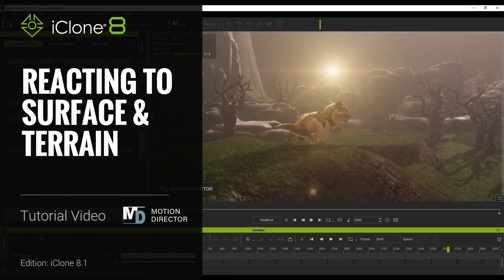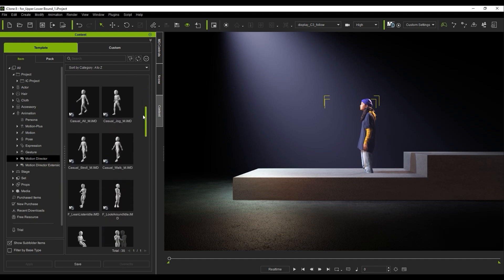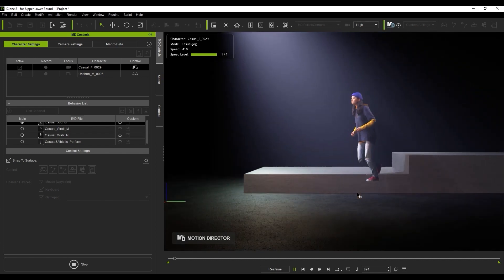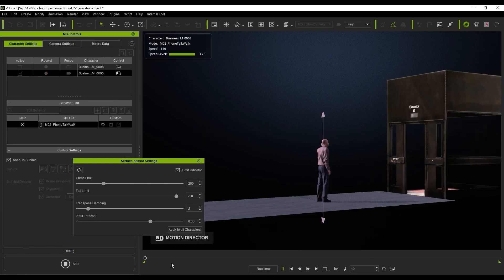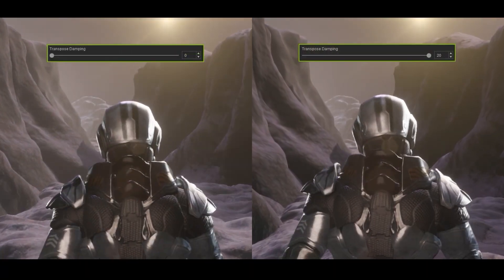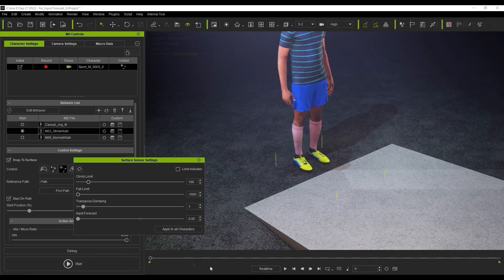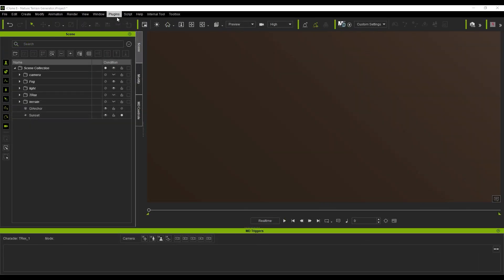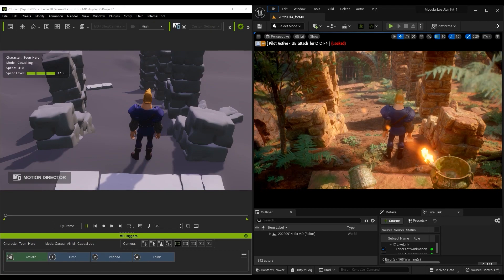iClone 8 Tutorial - Reacting to Surface & Terrain with Motion Director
The new and improved Motion Director tool for iClone now allows for accurate snapping of your character’s position in the world map for both props and terrain.  This means that your character can now freely roam around your virtual world doing things like climbing mountains and stairs, even going up elevators!  This quick tutorial will walk you through this feature as well as its basic settings.

00:00 Intro
00:31 Character Snap to Surface
01:31 Surface Sensor Settings
03:46 More Supported